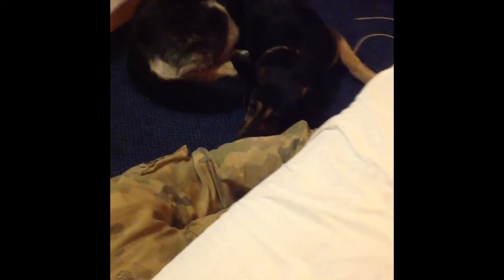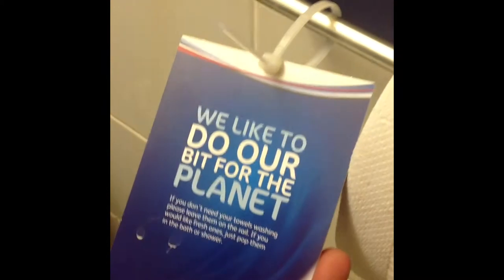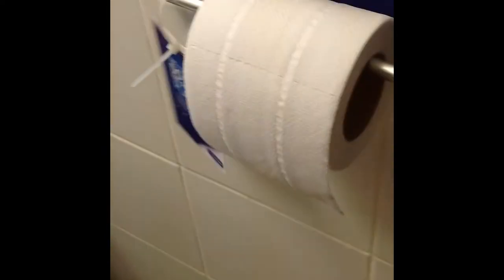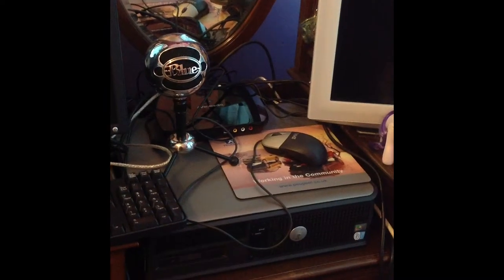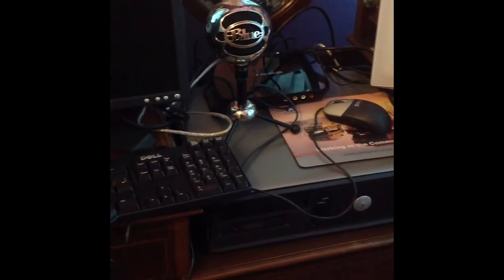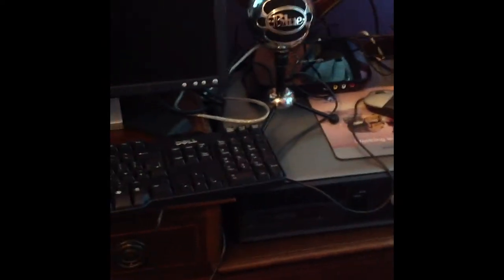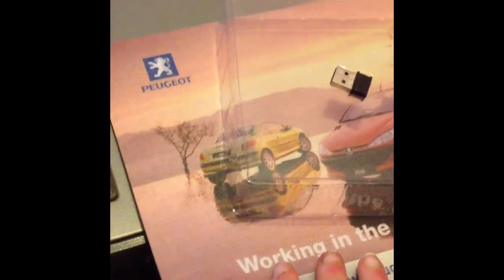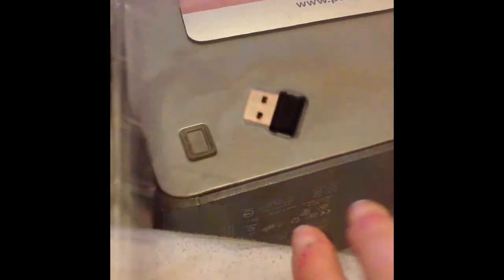Getting close now!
Please read!
I have bought a graphics card, and will be getting a bigger box to put my computer in.

I have made some videos now.